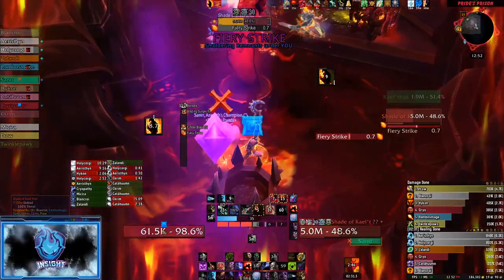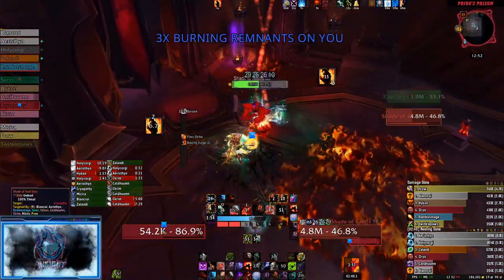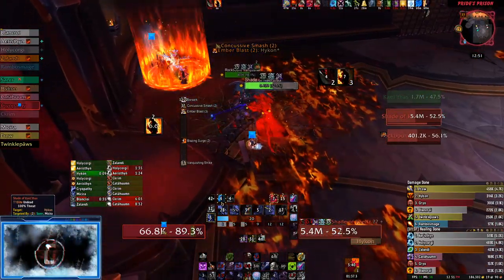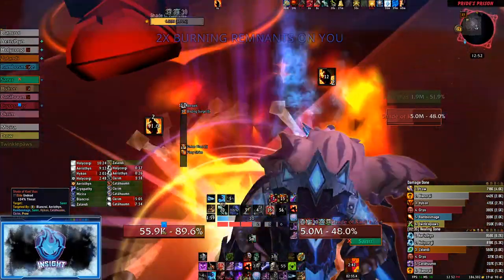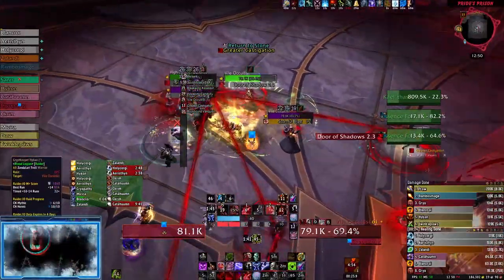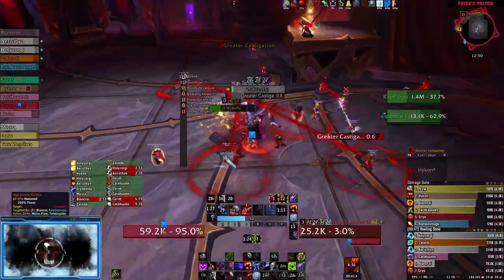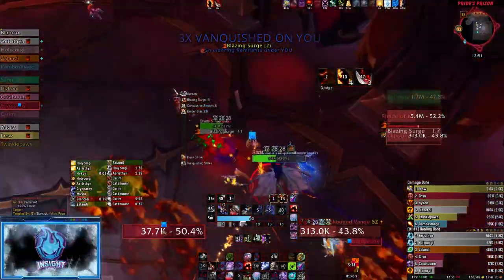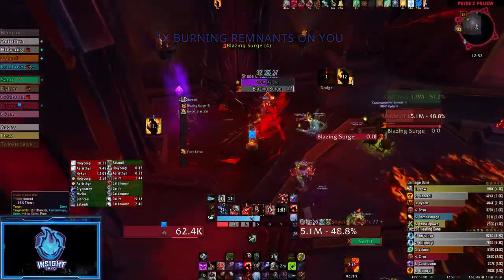Glory of the Nathria Raider Meta Achievement | Burning Bright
Hey folks! In this video, we are taking a look at how to complete one of the meta achievements for Glory of the Nathria Raider, Burning Bright. Let's hit the ground running and collect those mounts!

There you can see Shadowlands Gameplay! Most likely the Tank PoV of Blood Deathknight. Vengeance Demon Hunter, Guardian Druid, Protection Paladin, Brewmaster  Monk, and even Protection Warrior.

Remember... StayFrosty!!

 Battle.net Tag: Cryo#11398

For any other music service just search for Harris Heller